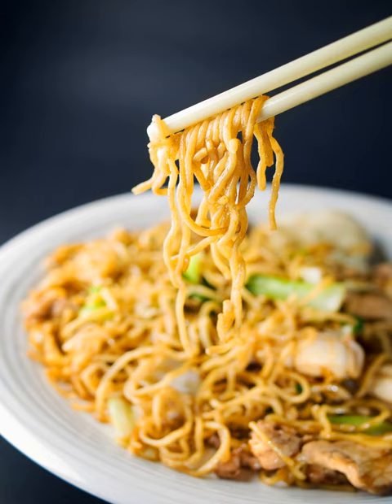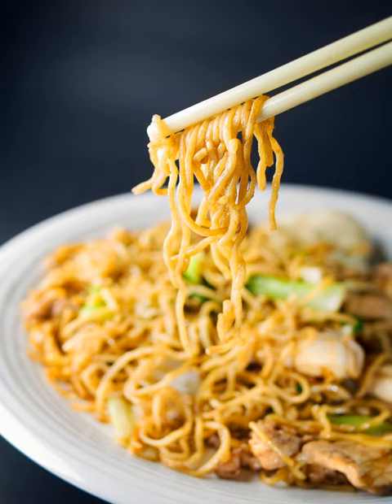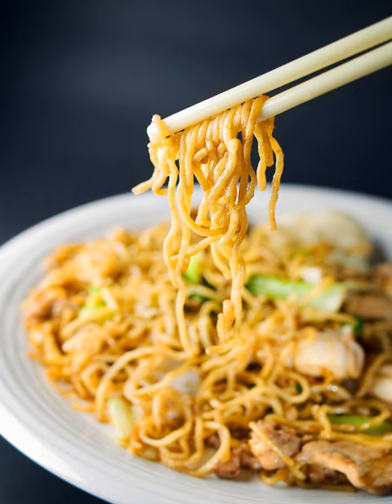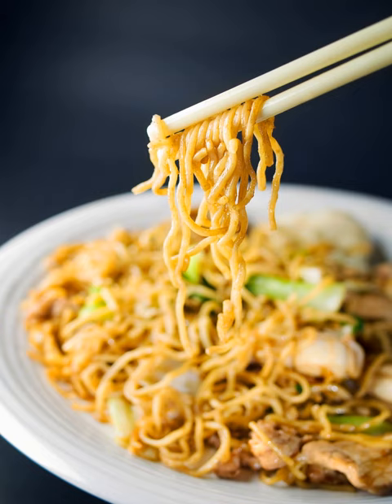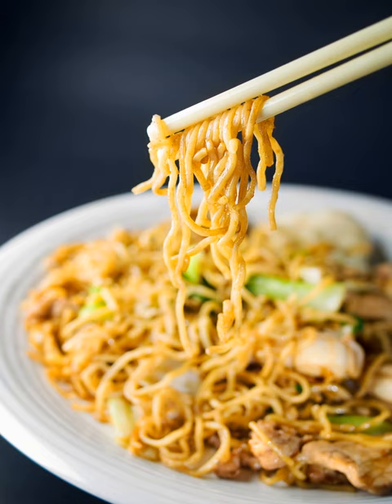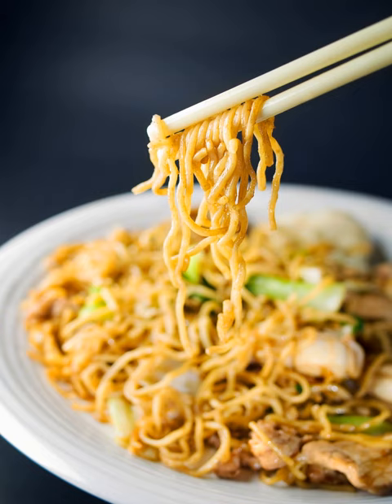Yakisoba | Wikipedia audio article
This is an audio version of the Wikipedia Article:
Yakisoba

00:00:23 1 Preparation
00:00:54 2 Serving
00:02:15 3 See also

- Socrates

SUMMARY
Yakisoba (Japanese: 焼きそば [jakiꜜsoba]), literally "fried buckwheat", is a Japanese noodle stir-fry dish. Although soba means buckwheat, yakisoba noodles are actually made from wheat flour, and are typically flavored with a condiment similar to oyster sauce. The dish first appeared in food stalls in Japan during the early 20th century.